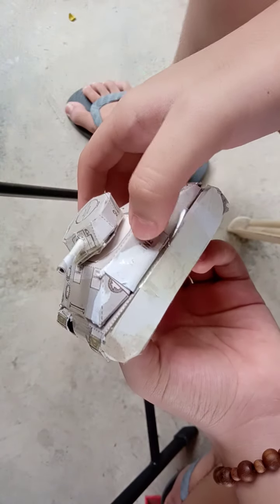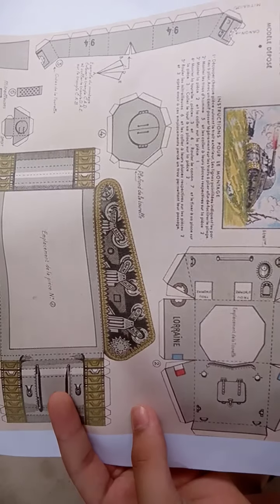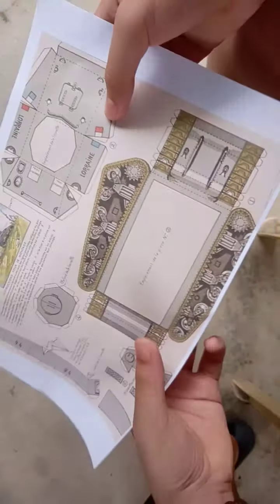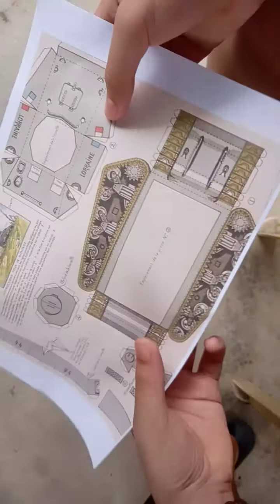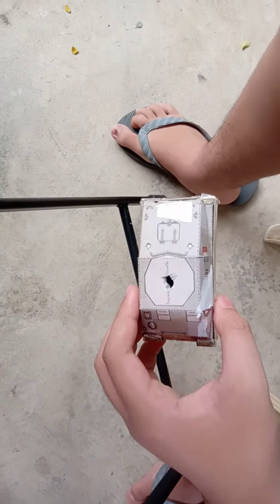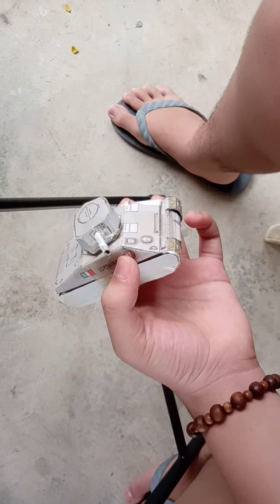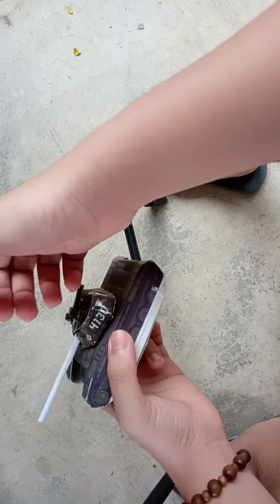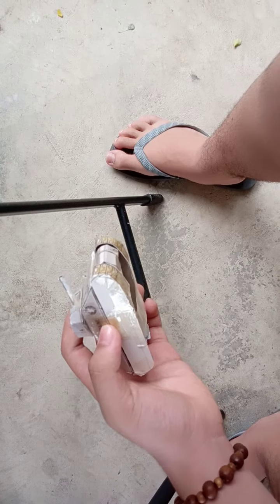FrEnCh ShErMaN?! (Paper craft)